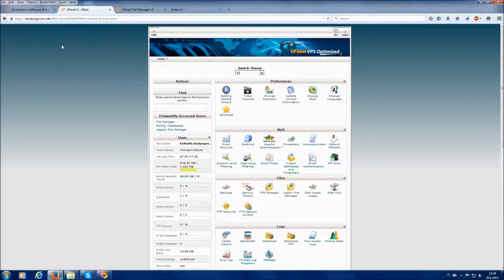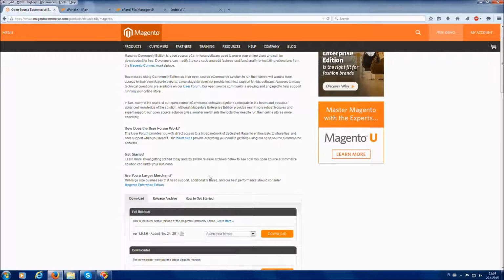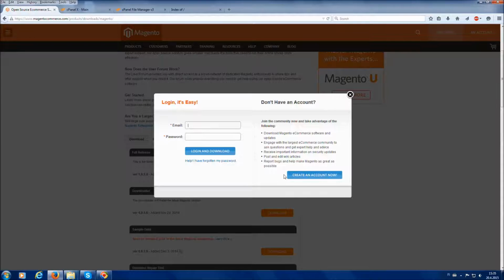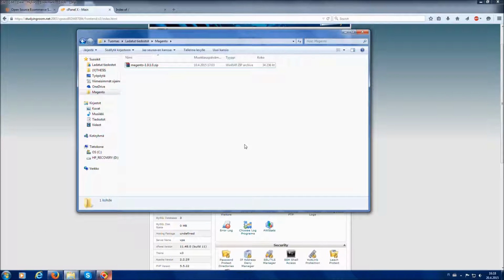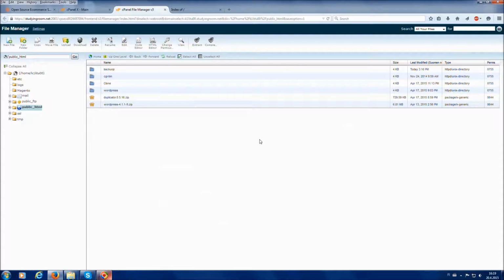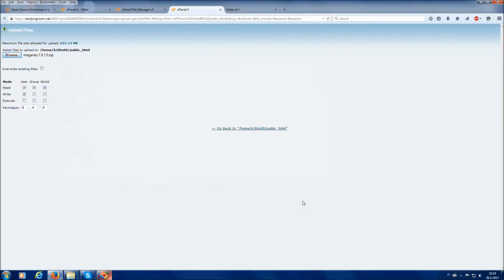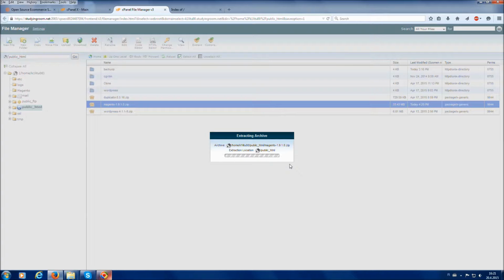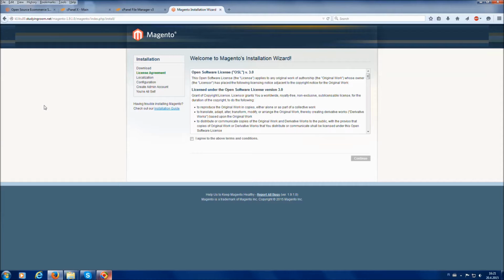Magento Community Tutorial 1. Install Magento part 1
First of the videos is part 1 to installing Magento. The video covers the necessary steps needed before the actual installation of Magento.